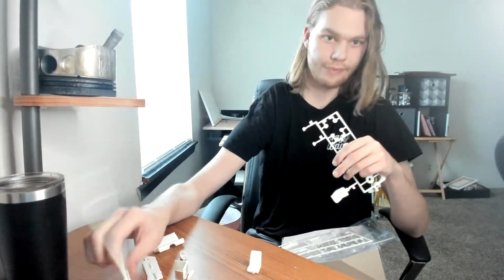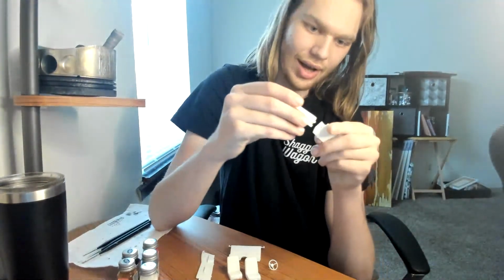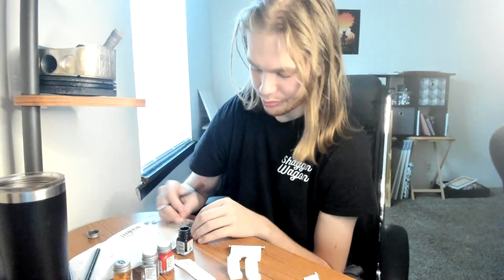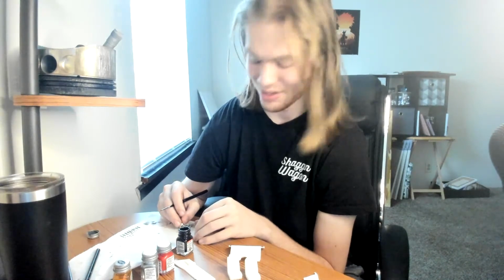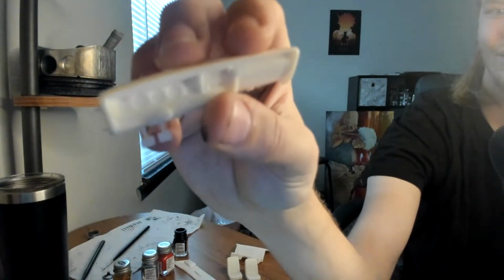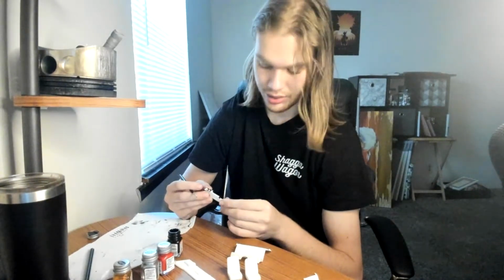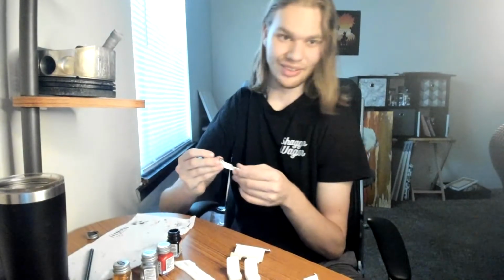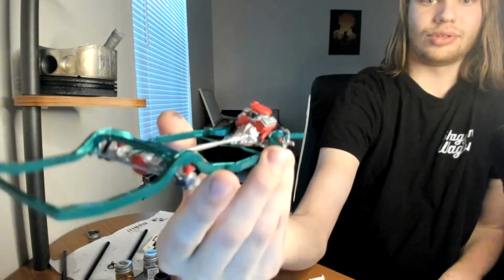My Hero: Lee Iacocca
The legend of Lee Iacocca and his accomplishments and as always, more progress on the project car!